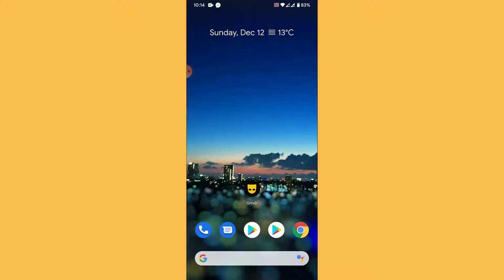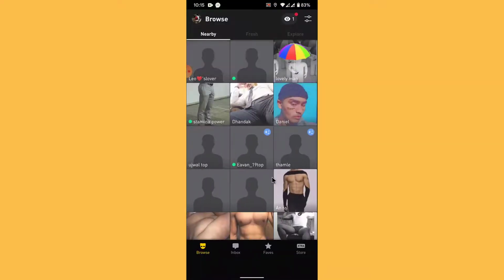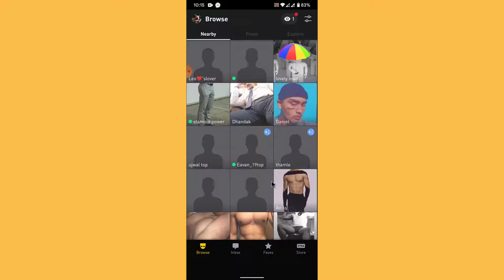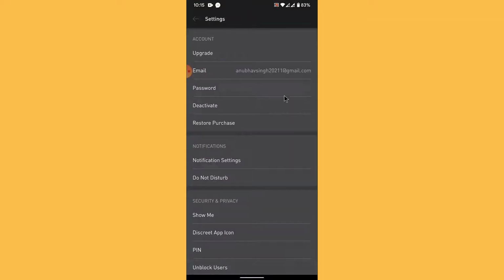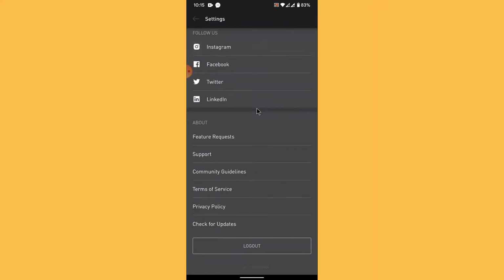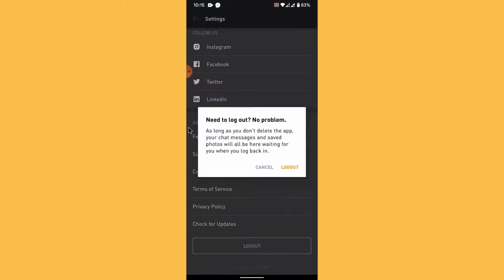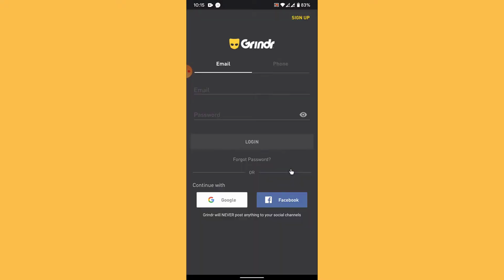How to Log Out of Grindr Account | Sign Out Grindr Dating App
Have you been wondering on how you Logout of Grindr Account?
This video guides you in easy step by step process to Logout of Grindr Account

Follow these simple steps:
1. Open Grindr App.
2. Tap on your profile icon to get to your profile.
3. Then Tap on the settings option.
4. Then scroll down to the bottom.
5. There you'll see a button labeled as sign-out.
6. After that you'll be logged out of the account.

How do I sign out of Grindr?

What happens when you sign out of Grindr?

Do you still show up on Grindr if you delete the app?

How long does your profile stay on Grindr?